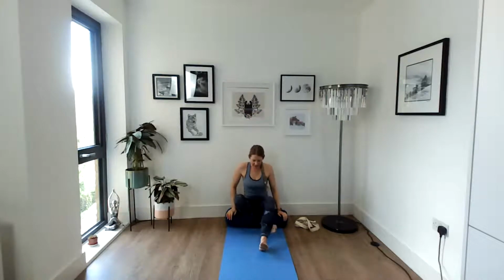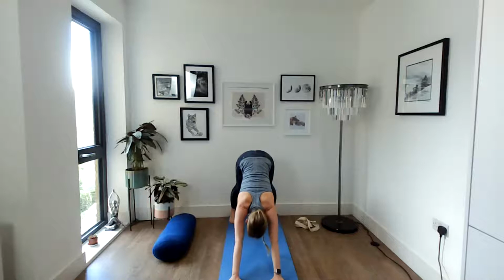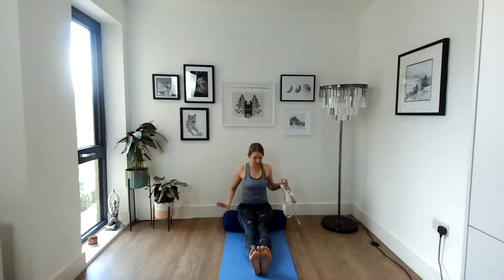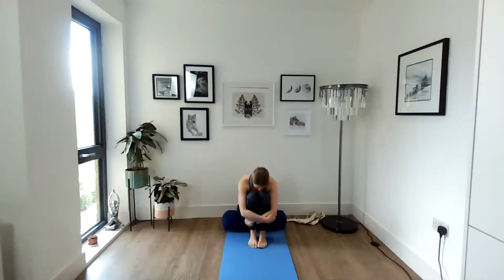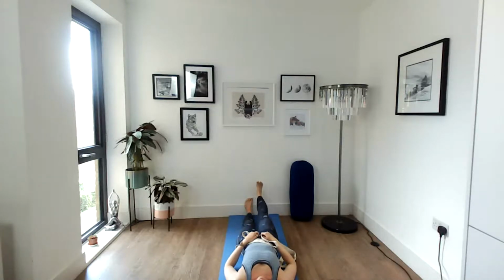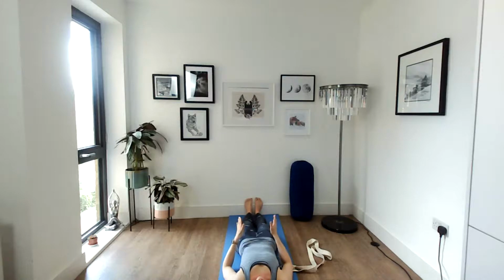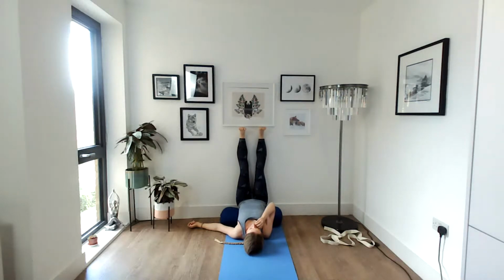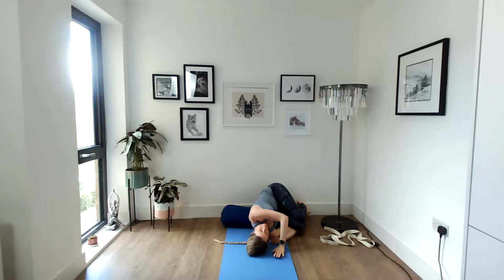Coffee Break Yoga - Runners Rest day